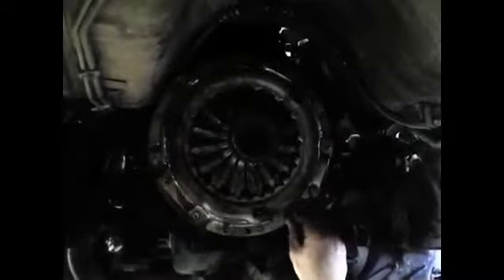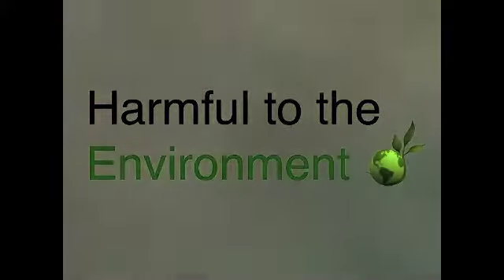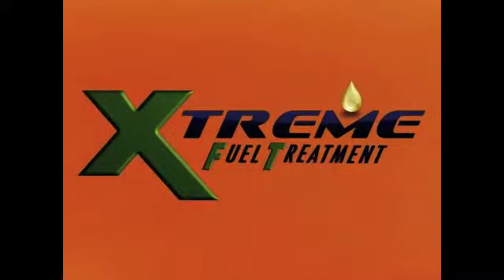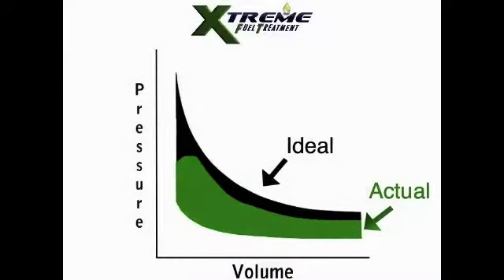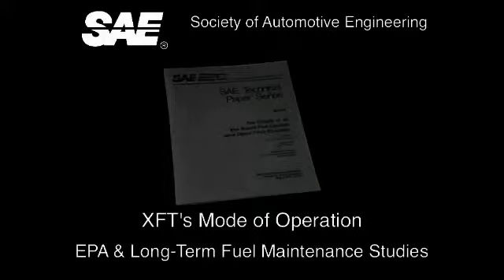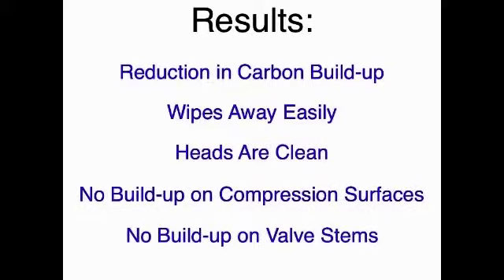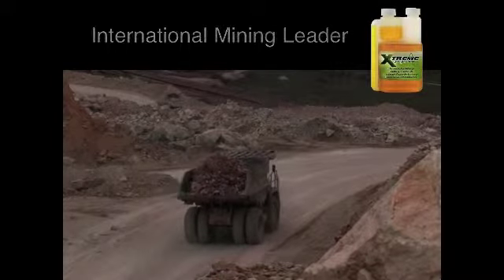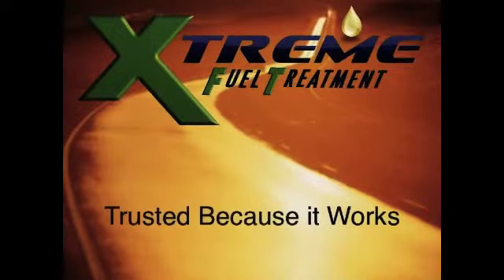Comm_Product_Video_Web.mp4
This is about two things: Tell about it treatment for motors
and let others know how they achieve their dreams THROUGH
this industry without competition and that can be done from anywhere.